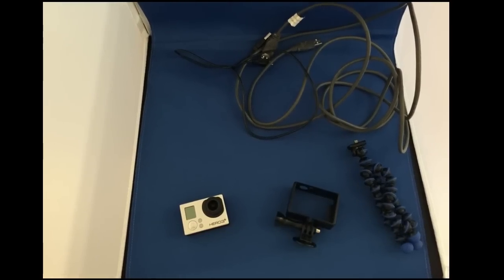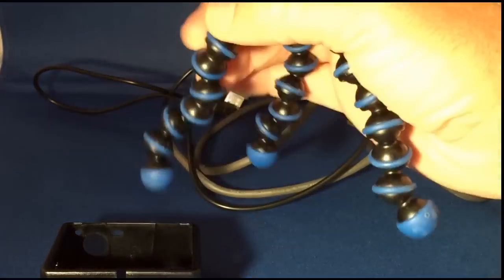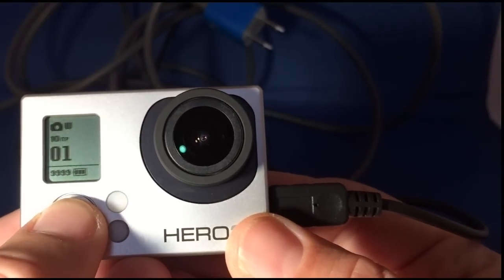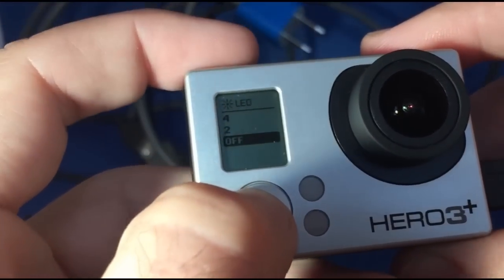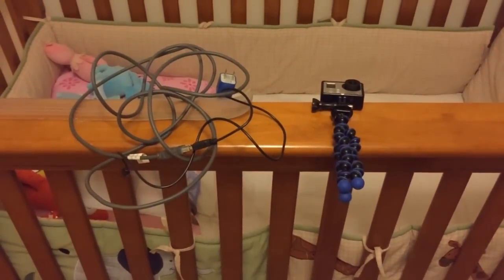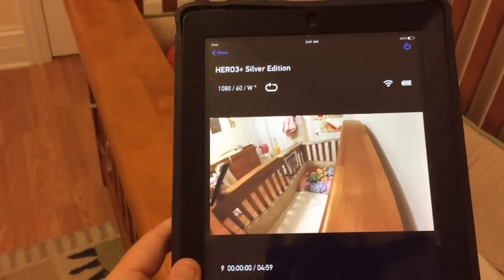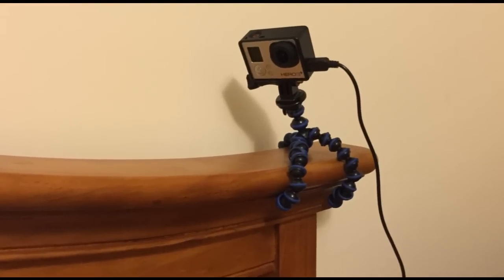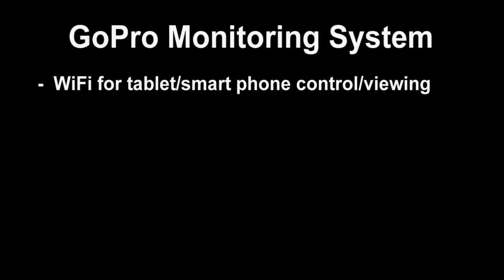How To Make a GoPro Baby Monitor Surveillance System!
Playing around with the GoPro and setting it up as a DIY baby monitor. The GoPro Hero 3+ is wifi enabled and pairs up with a tablet or smart phone for viewing in real-time. It works, but there are a few challenges as well. This could also be used to create a DIY surveillance system. Pretty cool.